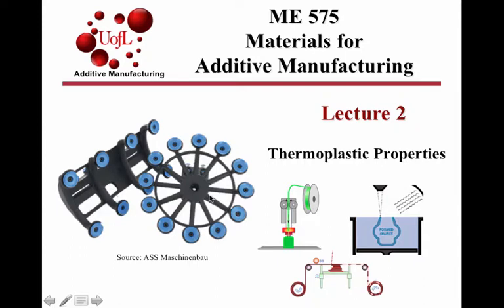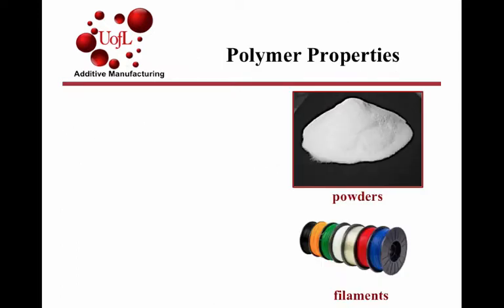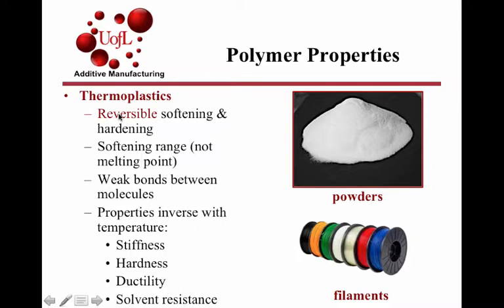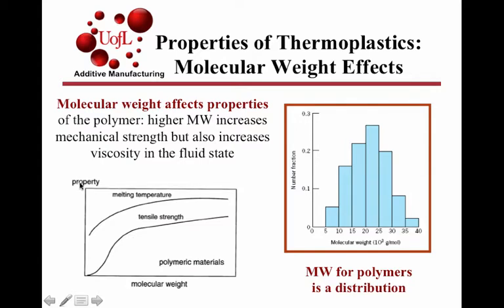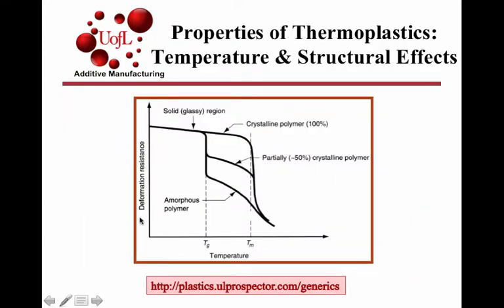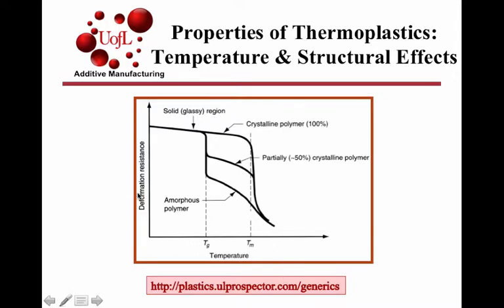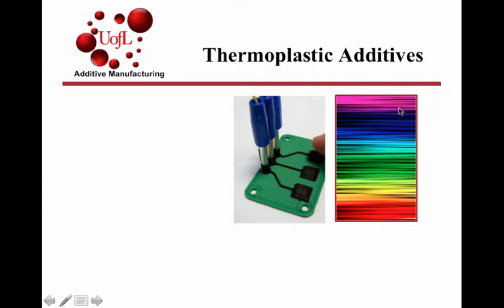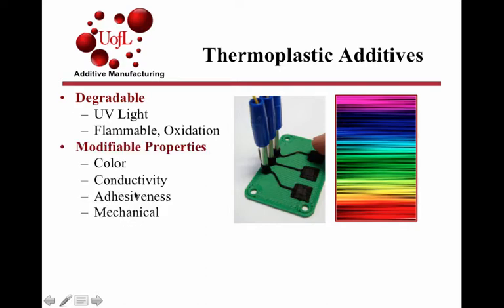Materials for AM Module 1 Thermoplastics Properties Part 1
This is the first part of a lecture on "Properties of Thermoplastic Materials" from the Materials for AM course taught by Prof. Sundar V. Atre, Endowed Chair of Manufacturing & Materials at the University of Louisville